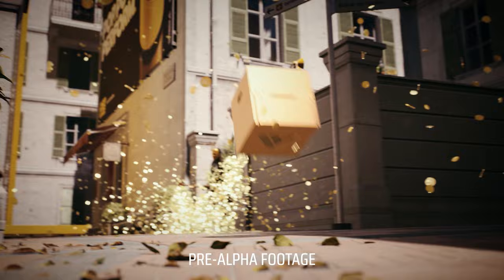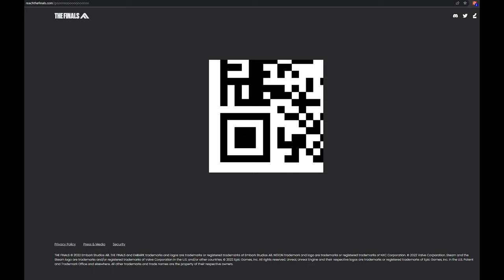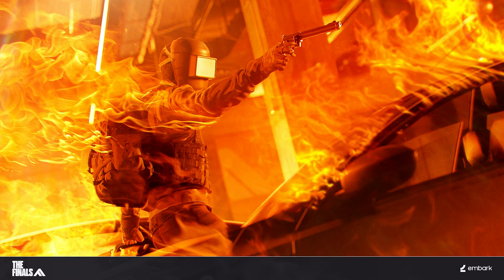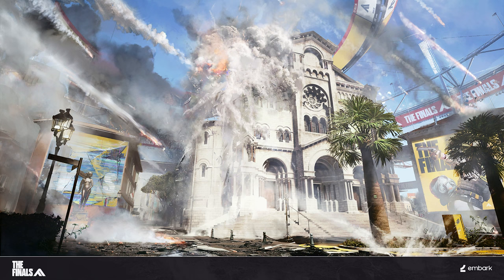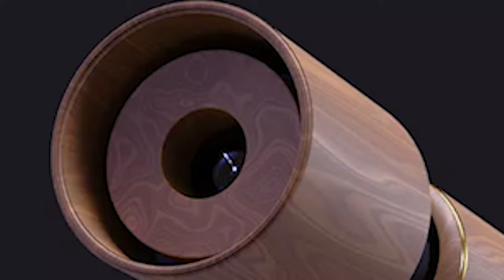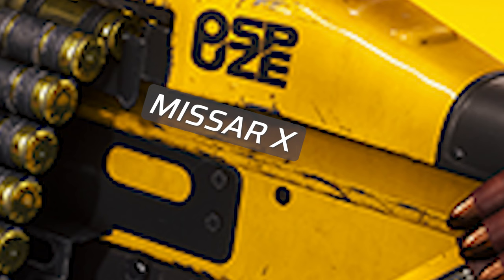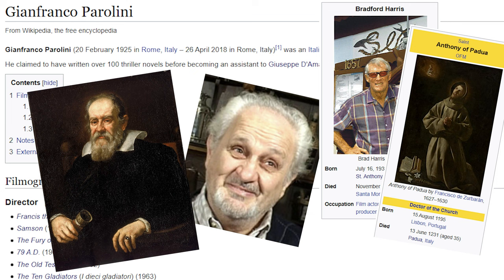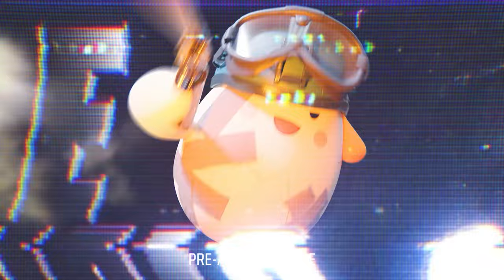THE FINALS: A Fistful Of Easter Eggs + New Concept Art!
The Embark Studios team have started up their highly complex and detailed series of Easter Eggs for THE FINALS again through a series of new concept art images. In this video, I detail the progress we've made in solving the puzzles, so far.

00:00 RockhoundBlack Titles
00:16 Intro
00:47 Level 2 of THE FINALS Easter Eggs (Tier 1A)
04:49 Tier 1B of the Easter Eggs starts
06:55 Outro

Invite to the Duhtopia Discord (run by Duhmeister and where I hang out)

Intro and Outro Music by Matt Langley.

My voiceover was recorded using an Audix OM3 Dynamic microphone
With a Rode Dead Kitten Windscreen
That is connected to my PC via a Focusrite Scarlett 2i2 2nd Generation USB Audio Interface